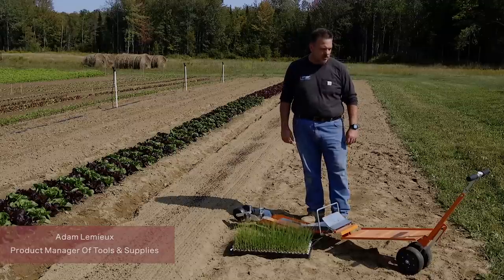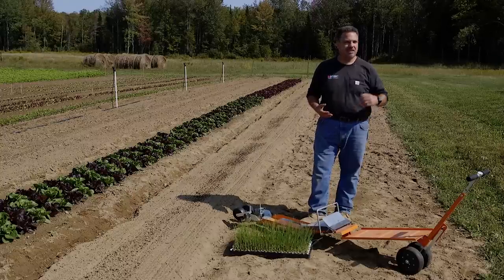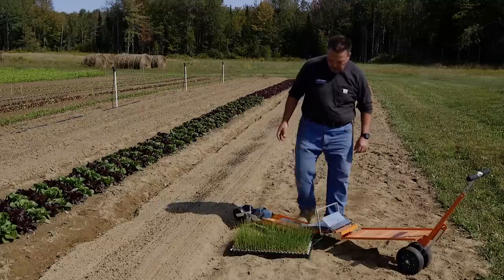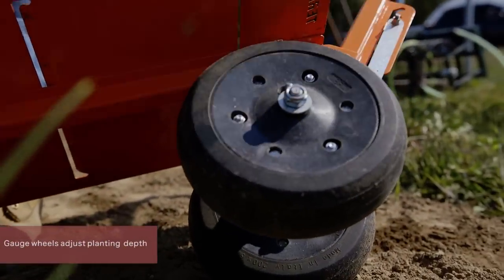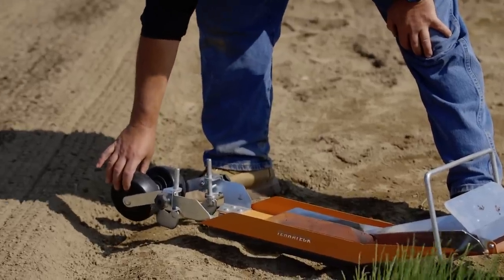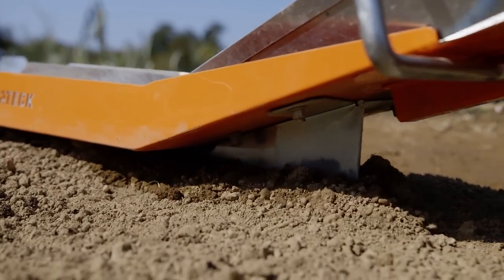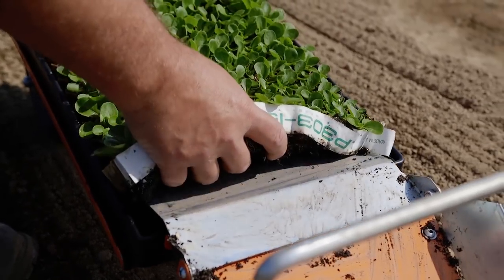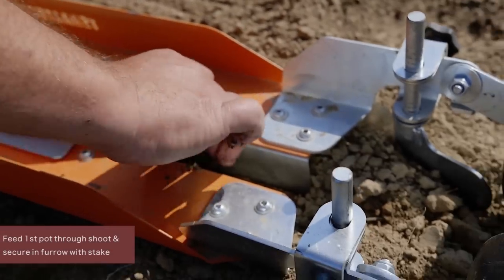The Paperpot Transplanter: An Introductory Demonstration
The Paperpot Transplanter is popular because it allows you to plant up to 264 plants in under a minute. And because it’s so easy to transplant with it, it lends itself to transplanting crops that you wouldn’t normally transplant — peas, for example. You also get three or four weeks of growth on the bench in the greenhouse that you will never have to weed. You can also singulate your plants on the bench, where it’s ergonomically sound to do so, rather than out here, bending over, trying to get them out of there. The transplanter uses paperpots (which we show in a different video), in special trays. The pots have the appearance of a honeycomb and pay out as you run it down the row. Regarding the transplanter itself, it is pulled along by its gauge wheels. The plow opens the furrow, while the pots are fed down the chute and get transplanted into the ground. The sweeps bring the soil back over the sides of those pots. And then the press wheels at the back tamp them down. The handle height is adjustable, as is the depth of the plow, on the front of the machine. To use, place the transplanter directly over the marked row, line up the press wheels on either side of that row marker, and pull it forward a couple feet, to open a furrow with the plow, until you can see the furrow in the chute. The sweeps are adjustable for angle and for depth.

0:12 Advantages of the paperpot transplanter
1:10 Parts of the transplanter and adjustability
1:50 Demonstration